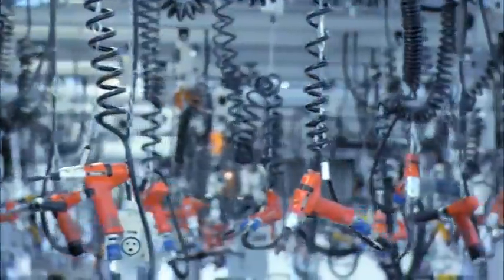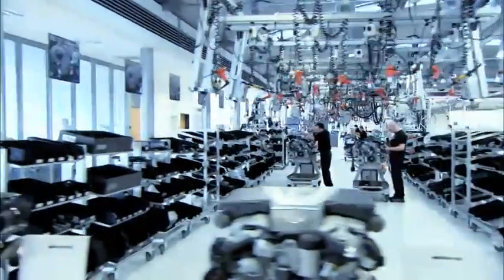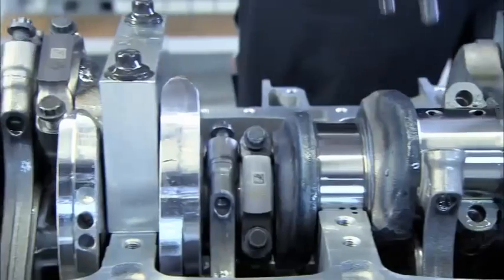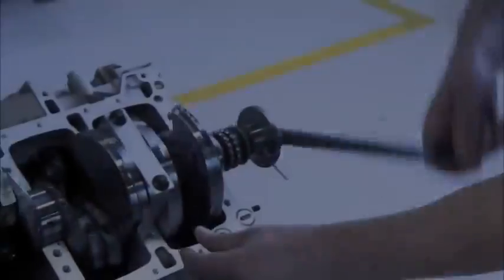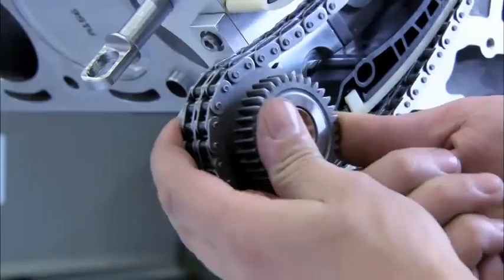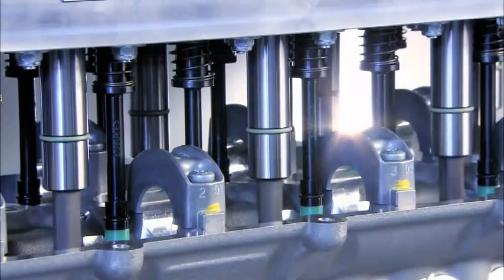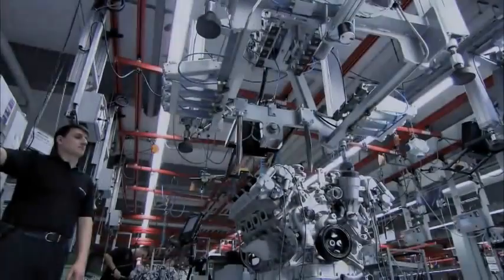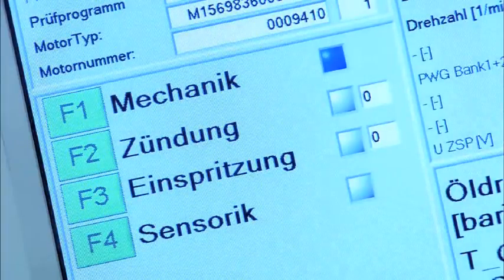AMG Engine Production 480p